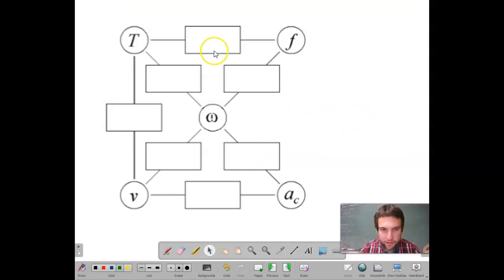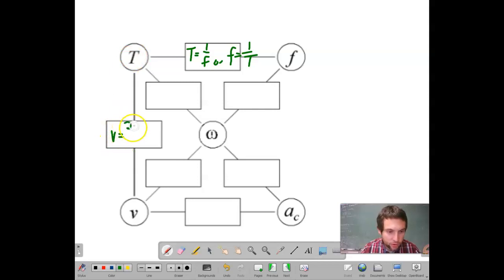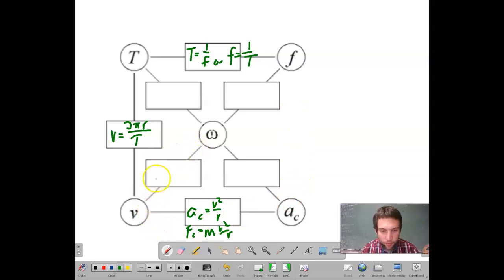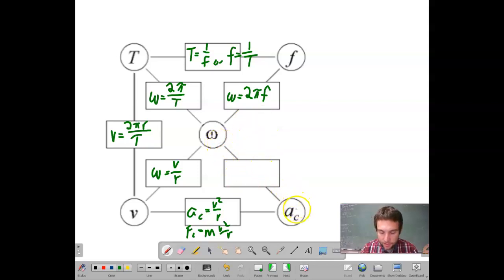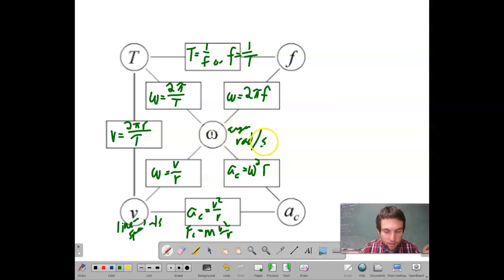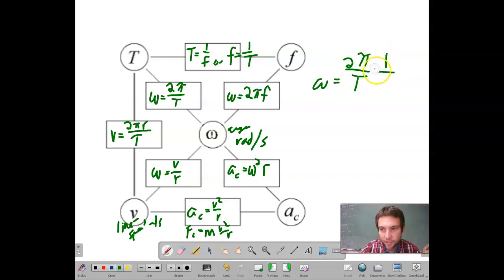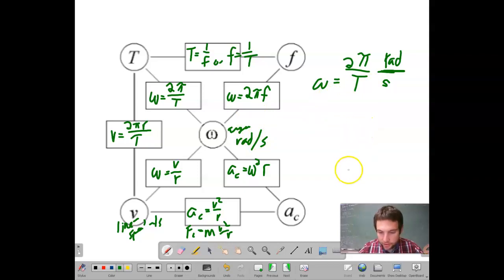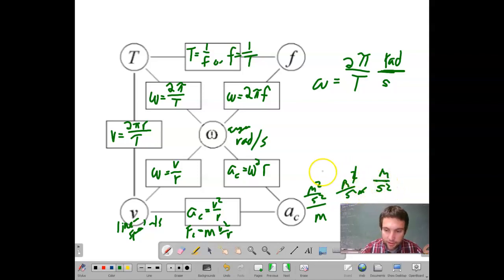Defining Circular Motion TYU 5